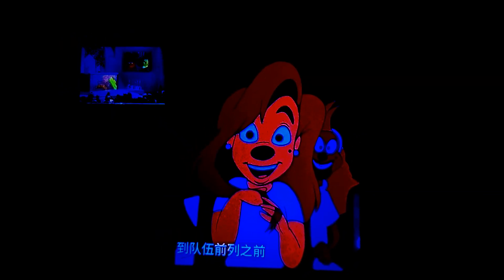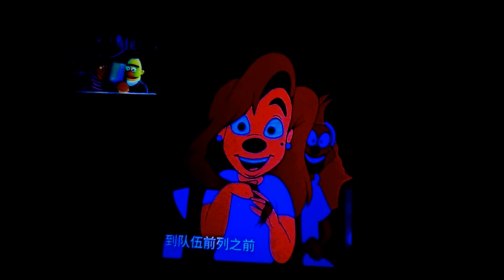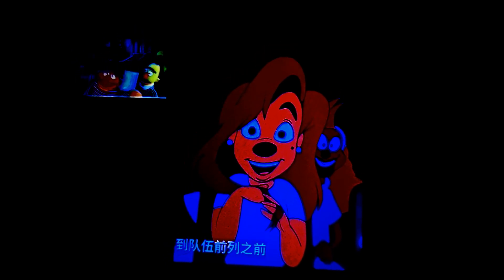February 3, 2023(5)